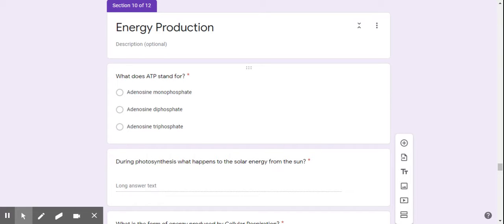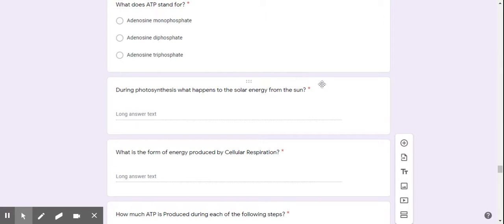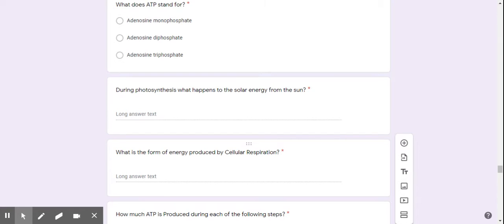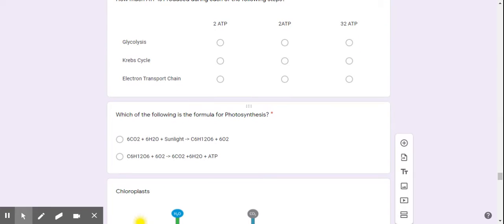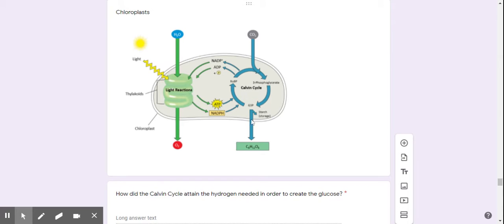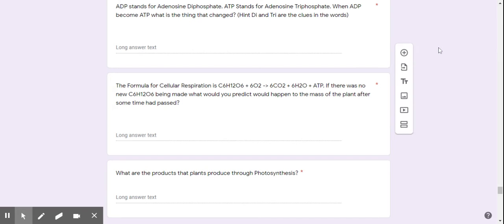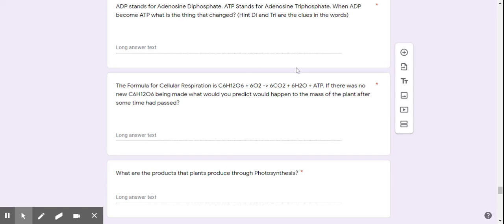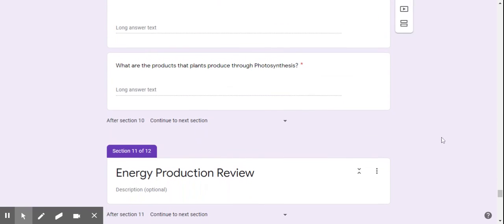Unit 2 Exam Review Energy Production